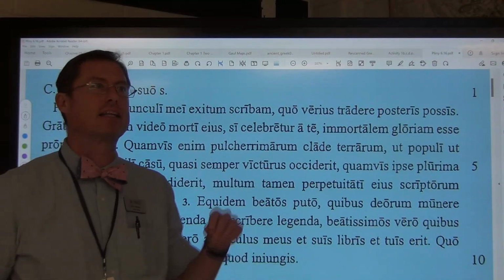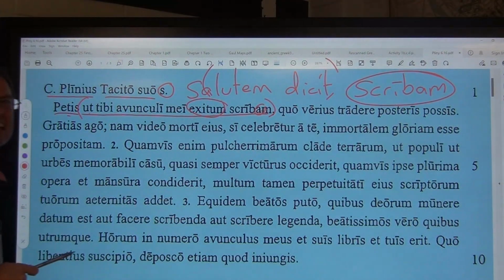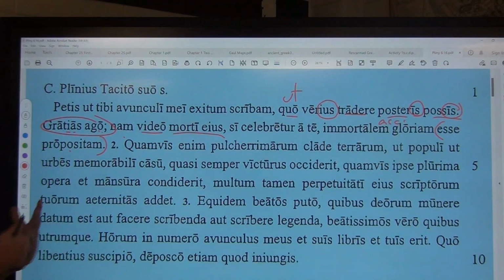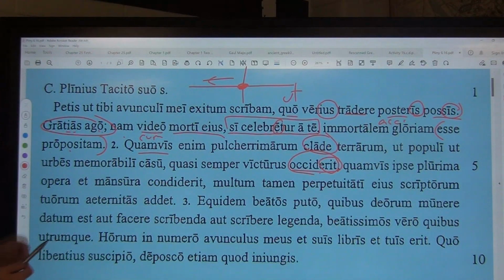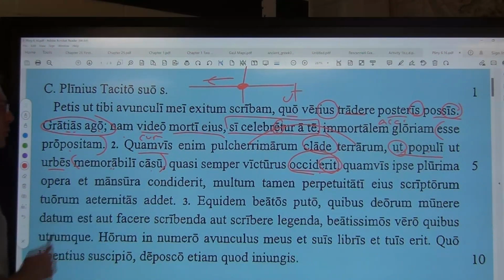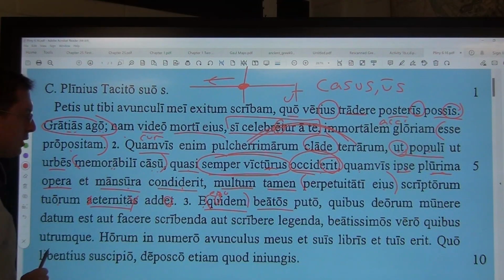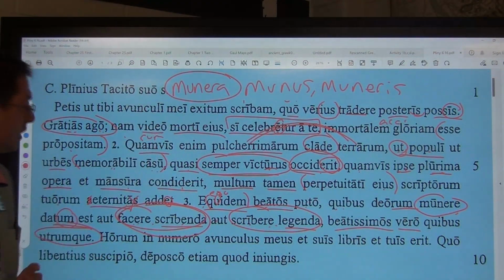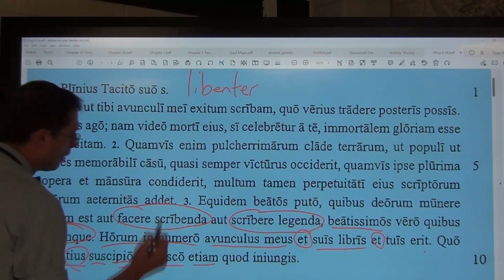Pliny 6.16.1-3, AP Latin